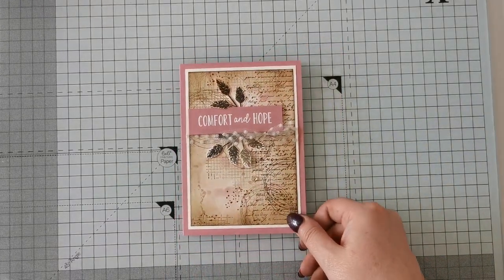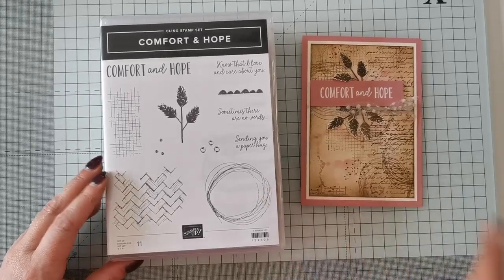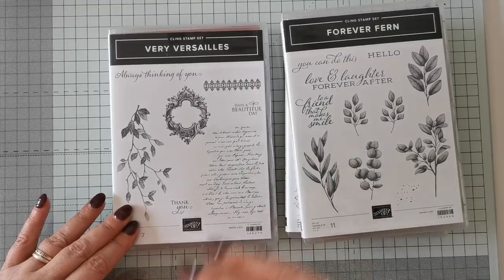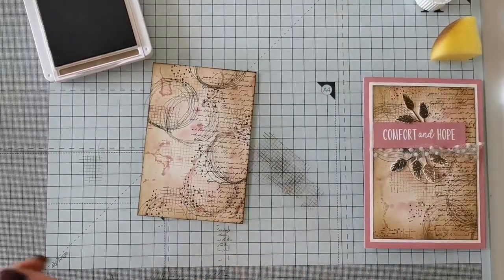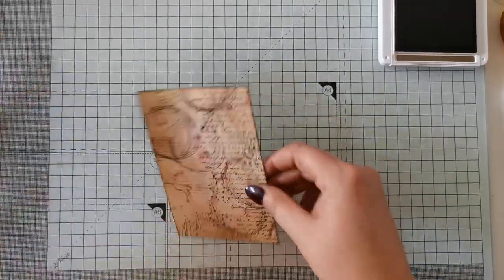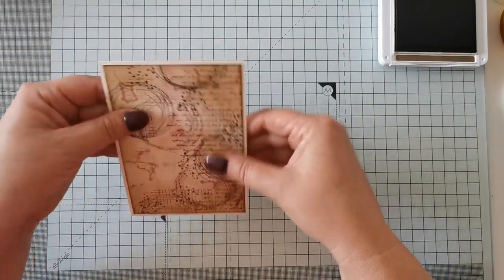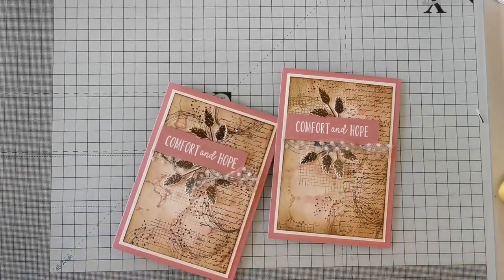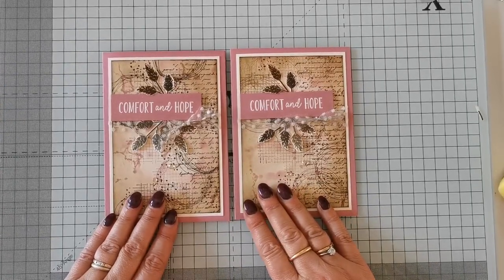Monday Mashup #5 featuring Comfort and Joy, Very Versailles & Forever Fern by Jo Blackman Papercraft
Hello crafters, this video shows you how to create a Vintage feel card incorporating Comfort & Joy, Very Versailles and Forever Fern stamp sets by Stampin' Up!  Together with a fun background technique.

You can purchase the products seen in this video by visiting my online shop (the item numbers of the products are shown below).   If you don't currently have a demonstrator and live in the UK, I would love to be yours so please get in touch via my website.

• Whisper White 5/8" (1.6 Cm) Polka Dot Tulle Ribbon [146912] £7.00